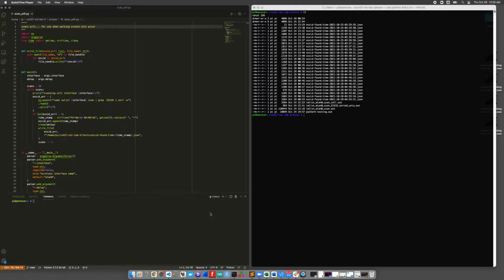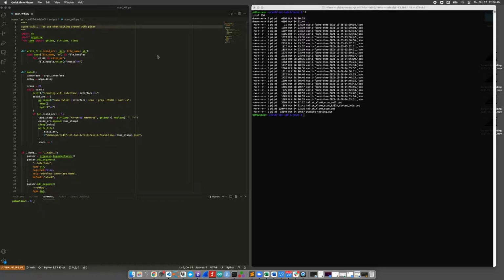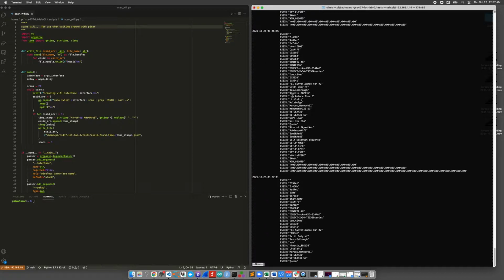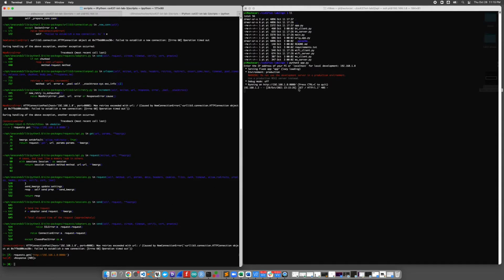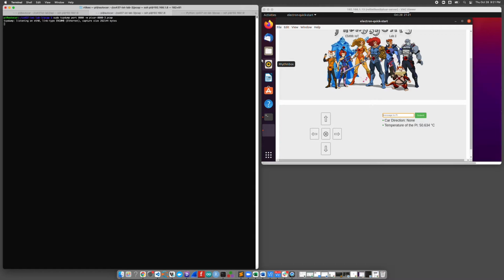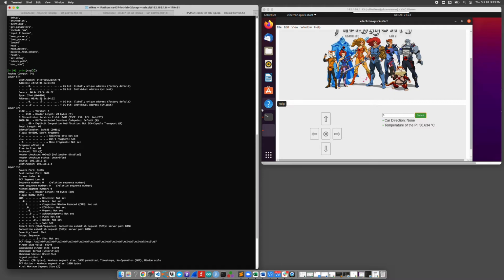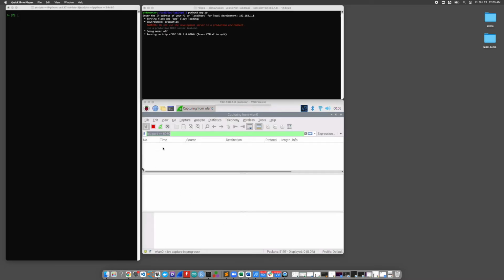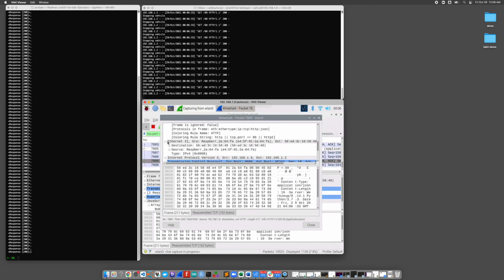IoT Security: Firewalls, Wireshark, and Network Scanning with Raspberry Pi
In this demo, we explore IoT security, using firewalls, packet inspection, and wireless network analysis to protect and optimize IoT devices. With Raspberry Pi, Wireshark, tcpdump, and Python, we analyze network traffic, secure IoT communications, and turn a Pi into a network surveyor for WiFi mapping.